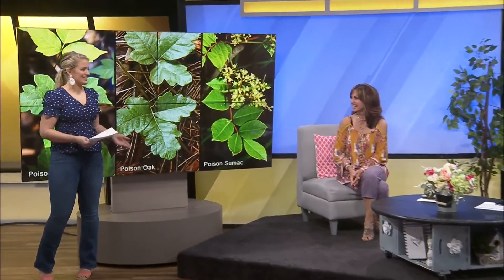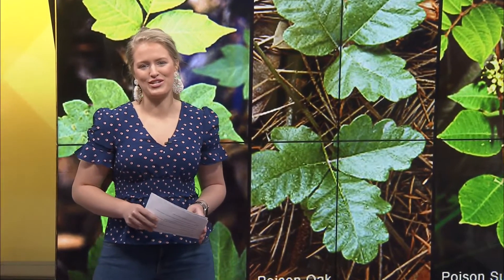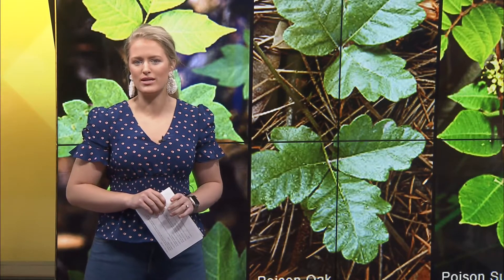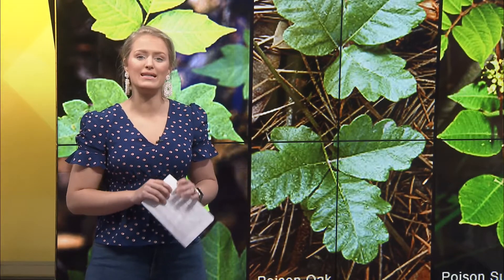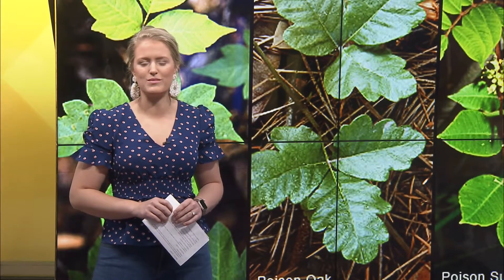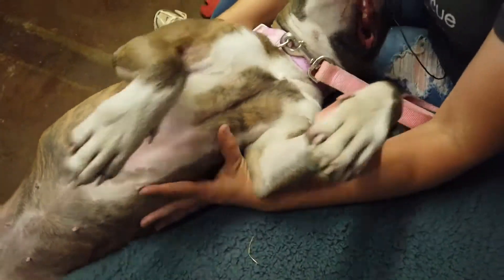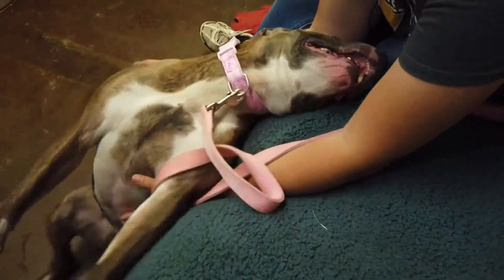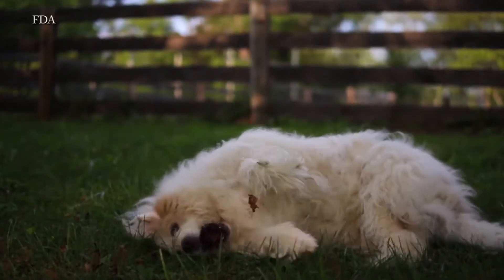Ozarks FOX AM-Poisonous Plant Report-08/03/20